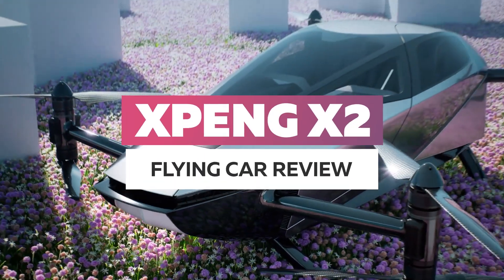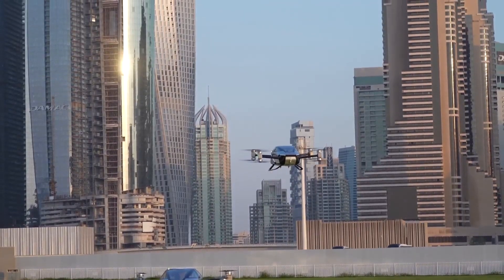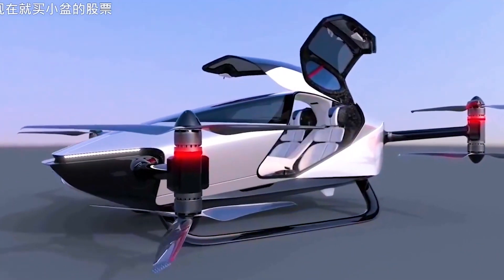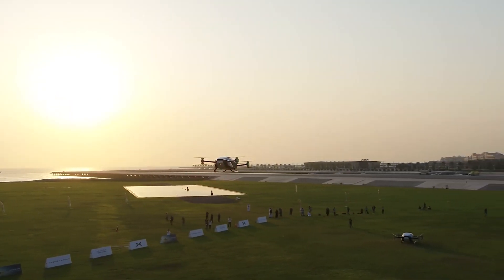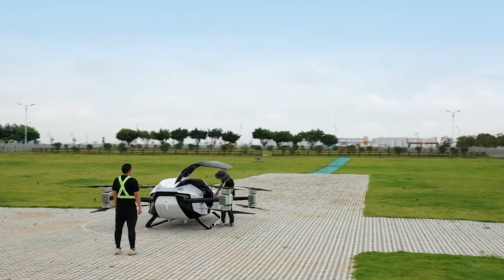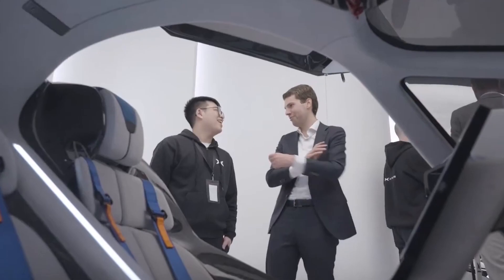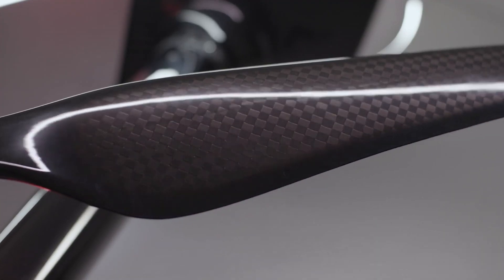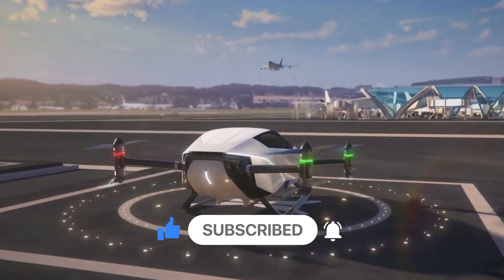First Flying car XPeng X2 - Everything We Know About The Prototype | ACTəcĥnology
The Xpeng X2 is a "fifth-generation" flying car, according to XPeng AeroHT, and is developed and manufactured independently by the Chinese company. It is a two-seater that adopts a minimalistic teardrop-shaped design, giving it a futuristic appearance that looks straight out of a sci-fi movie.